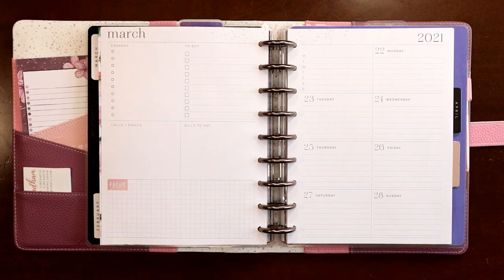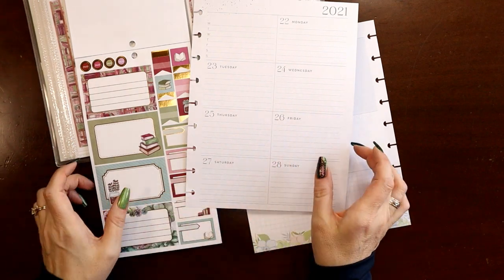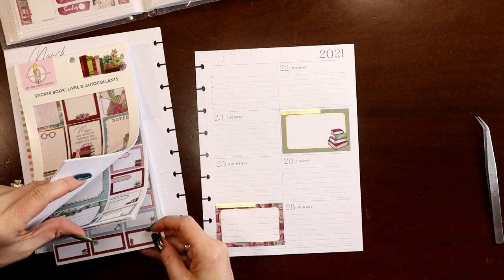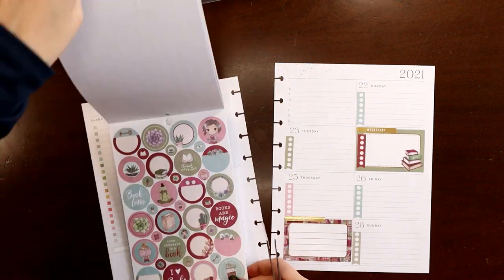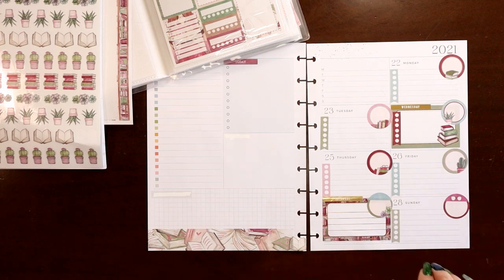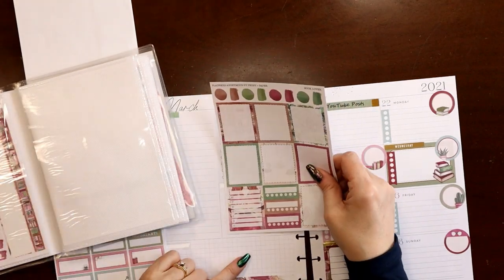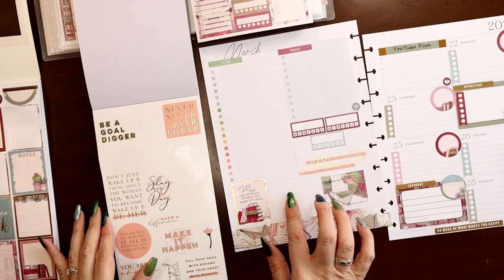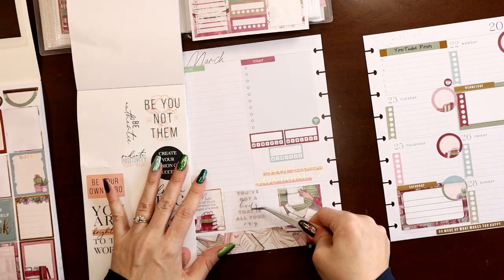Classic Dashboard Plan with Me for March 22 to 28 with Judi of JLBCrafts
In this video I'll be planning in my classic size, dashboard layout, social media planner for the week of March 22nd through 28th.

MY FAVORITE TOOLS:

Angled Tweezers

Sharp Tweezers

Pallet Knife

Full Sheet White Sticker Paper:

Clear Matte Sticker Paper: